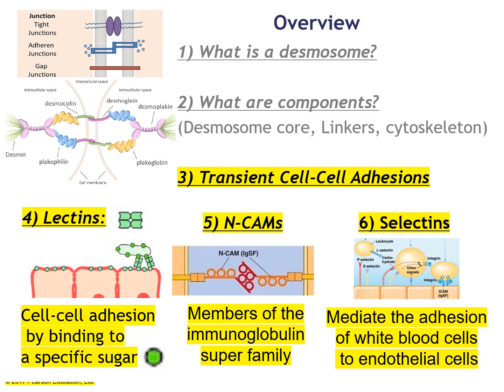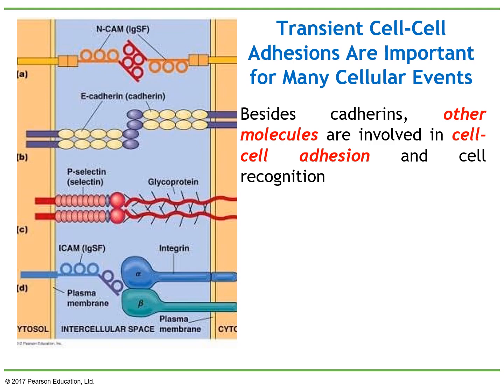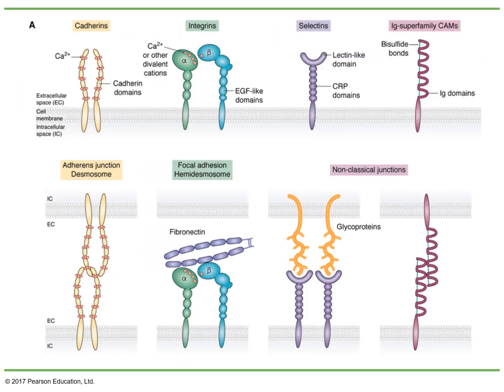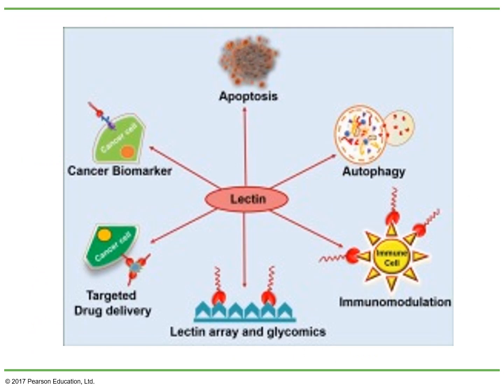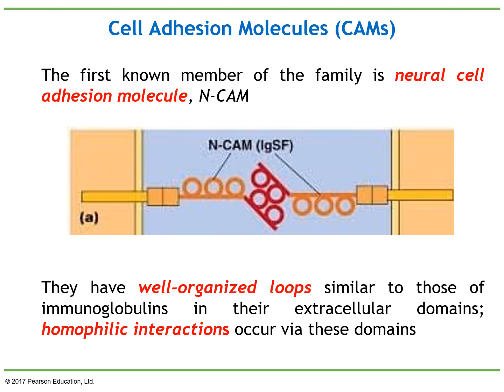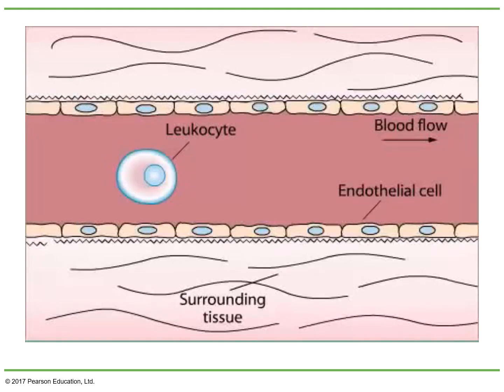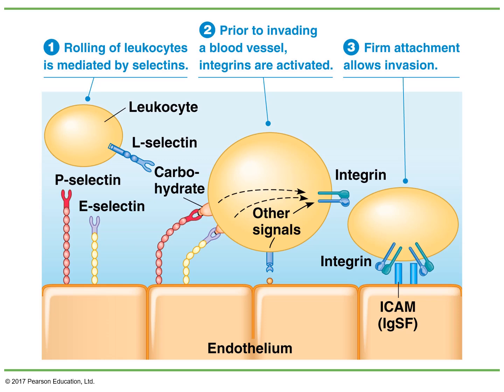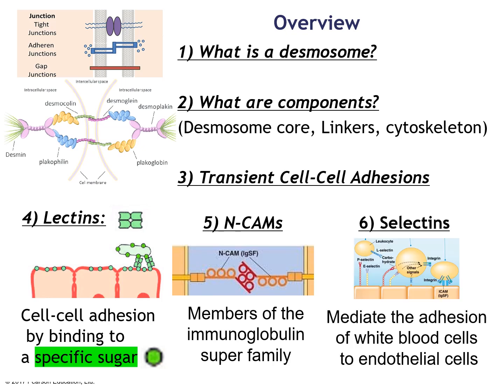Chapter 15 section 2